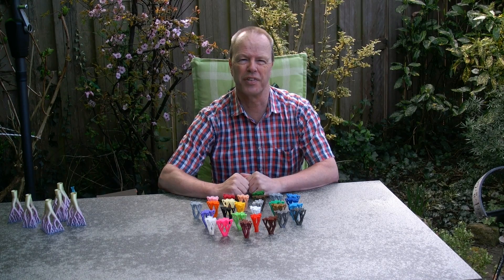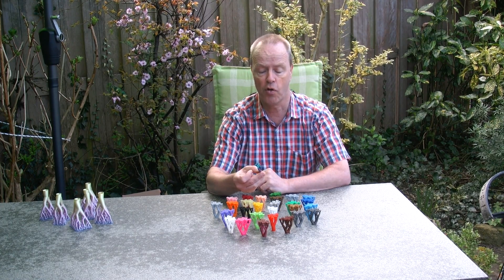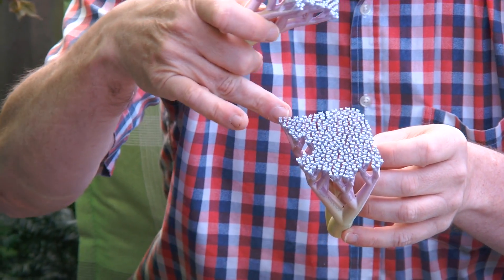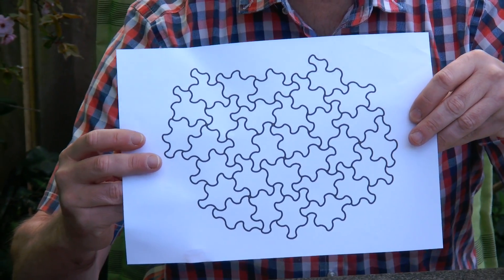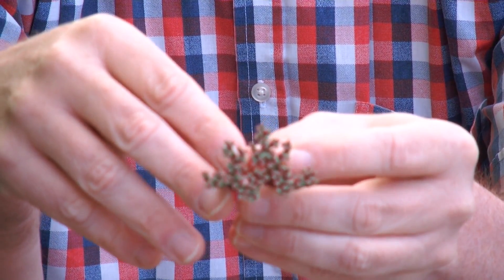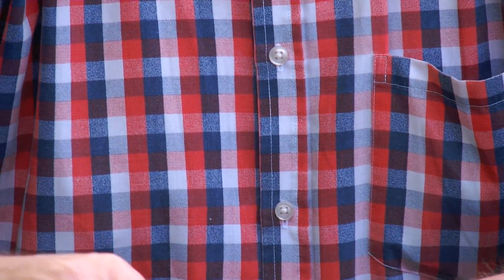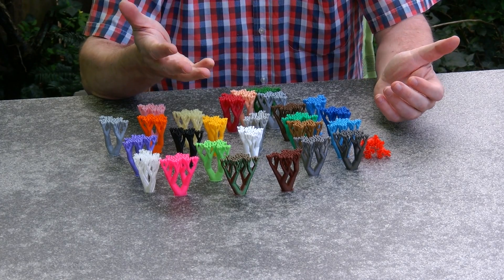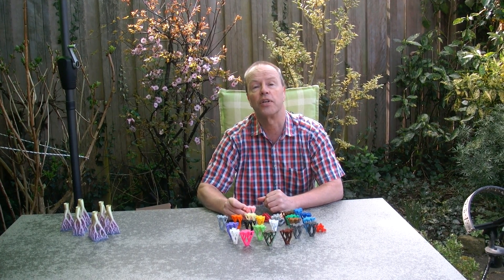Spectre Forrest - What other puzzle concepts could use tree-support pieces?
Spectre Forrest is yet another artistic impression of the Spectre monotile puzzle. The Spectre monotile can tile the plane only aperiodically To make this puzzle, you need to 3D-print a Spectre tile at a distance above the build plate. The slicer (e.g. Bambu Studio) would support the floating Spectre tile with tree support. Then insert a pause just before the printing of the floating tile. The result is a tree shaped like the Spectre tile.